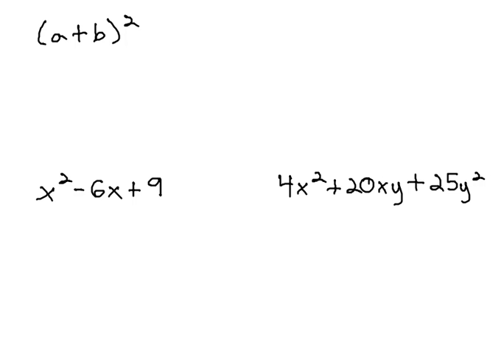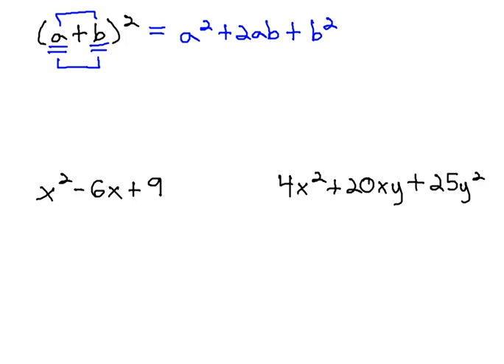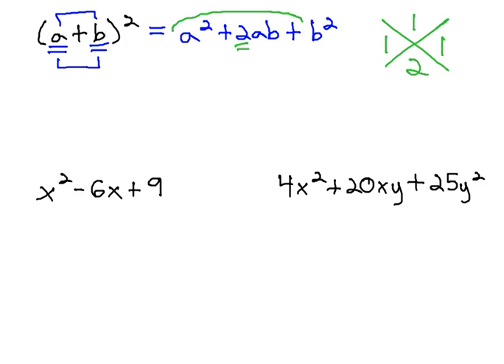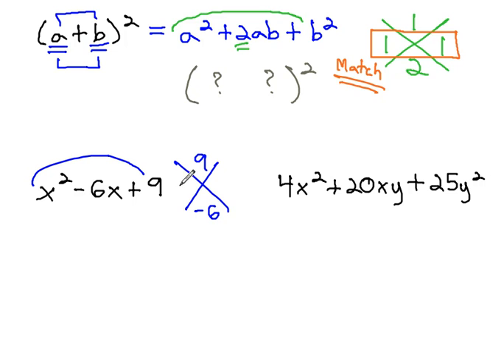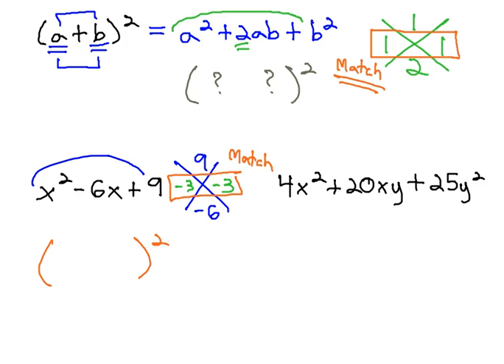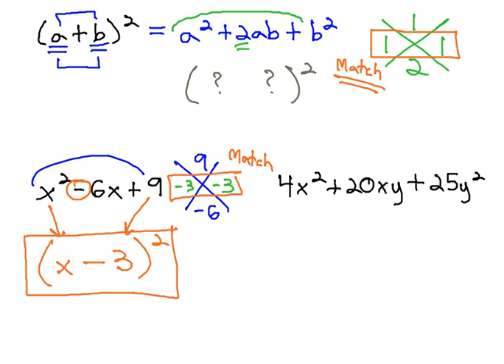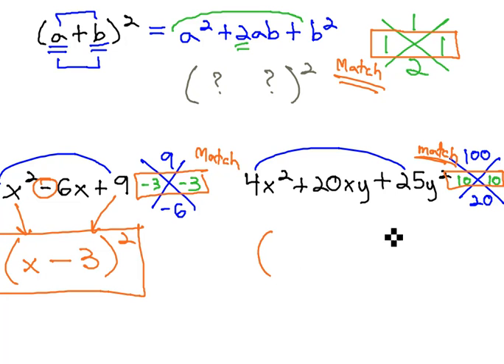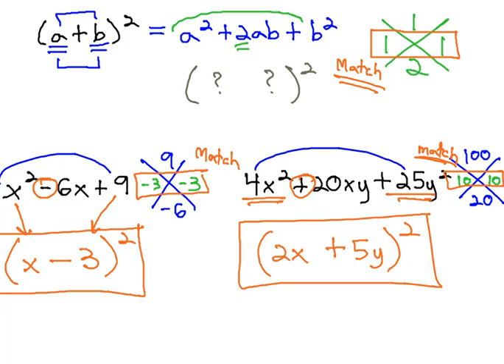Factor Perfect Square